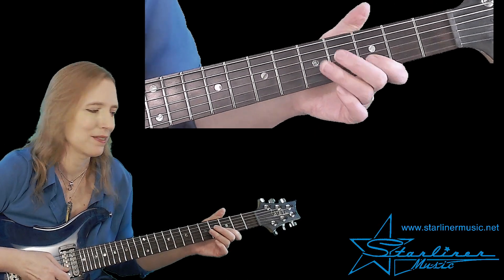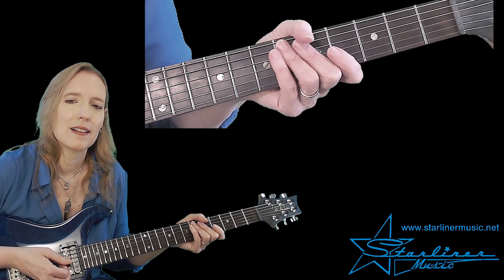Blues Solo with Comping in G #2